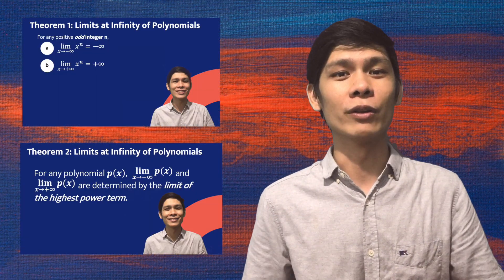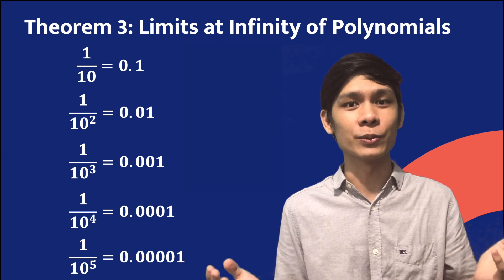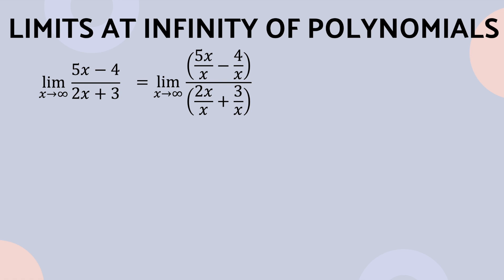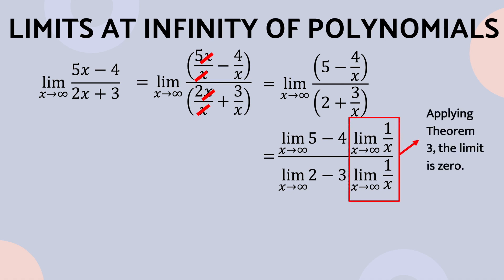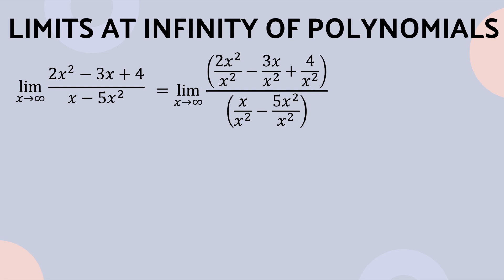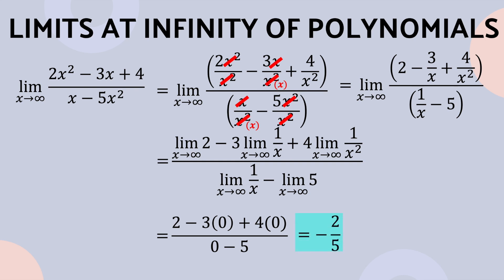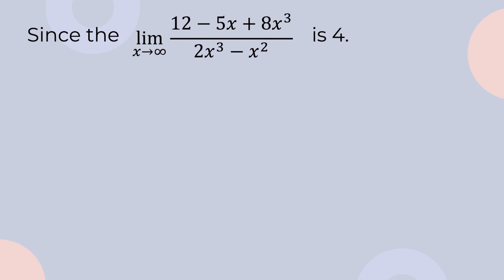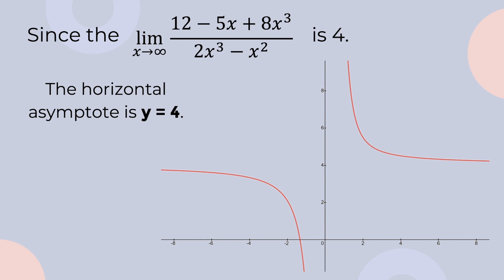Limits at Infinity (Theorem 3)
This video is about the third theorem on Limits at Infinity of Polynomials. Before watching this video, check the video on Limits at Infinity Using Graphs and Limits at Infinity (Theorems 1 and 2).